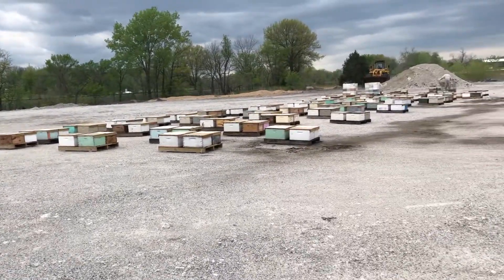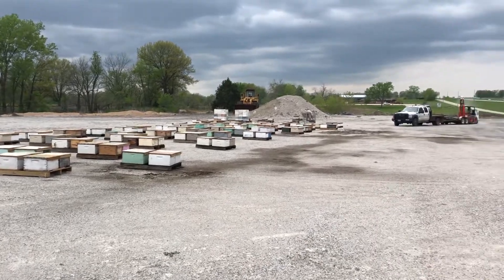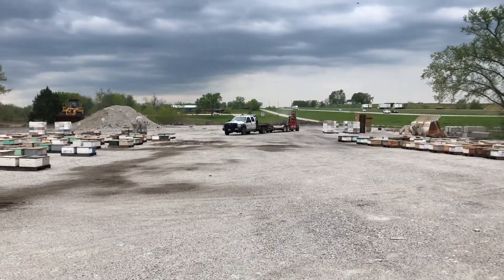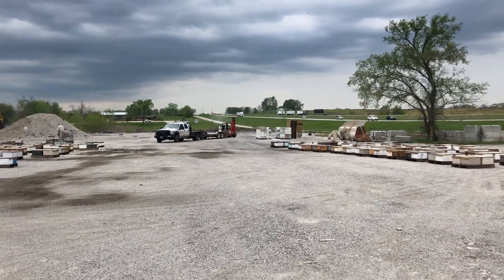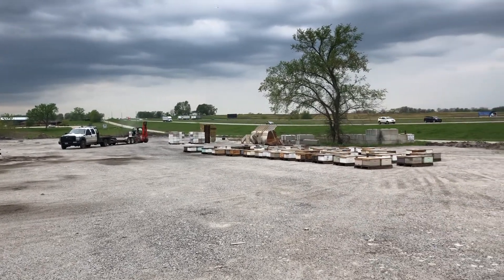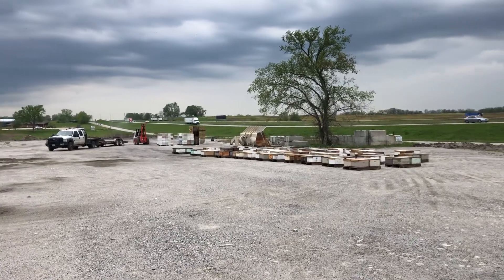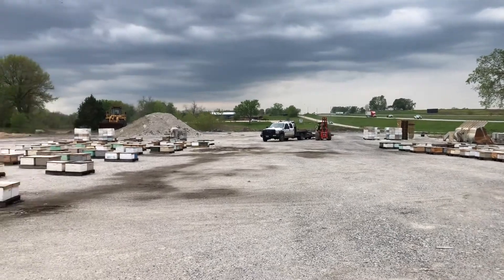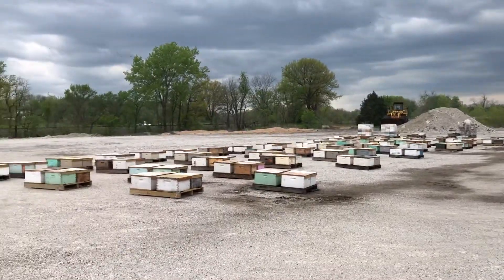April 28, 2020 big bee yard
Pulling brood